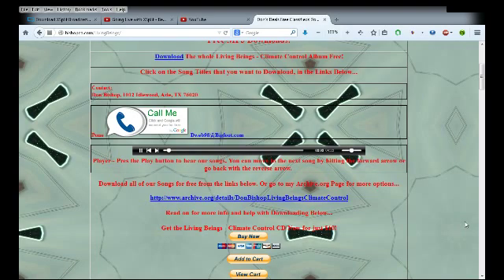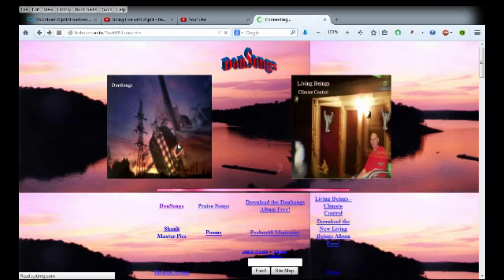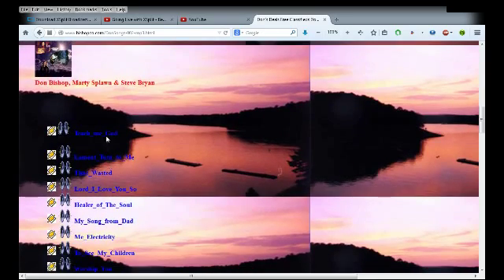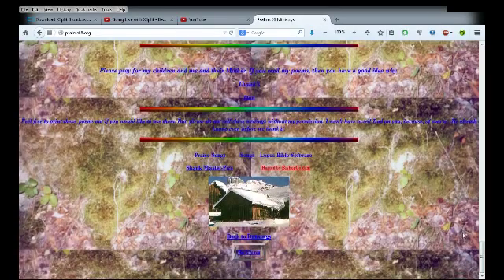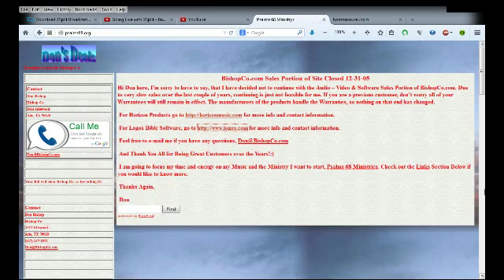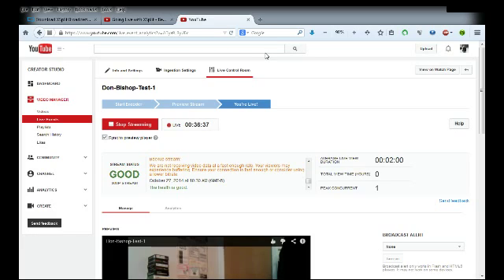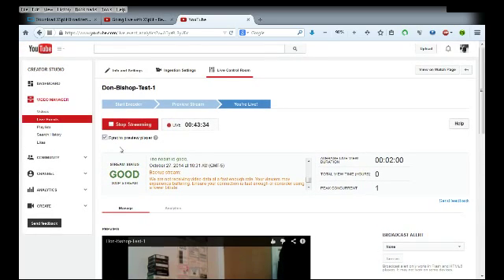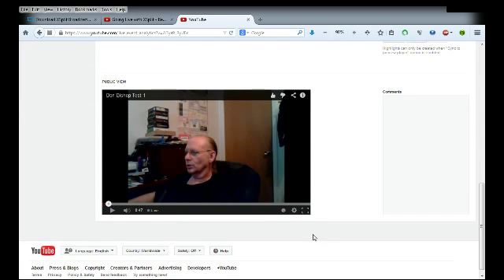Don Bishop Test 1 YouTube Live Event Streaming Screen Cast using XSplit Broadcaster App Don Bishop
Don Bishop Testing YouTube Live Event Streaming. Once I got it up and running. I went on and just kind of did a Screen Cast. Talking about the XSplit Broadcaster App. That I found and used to do this Web Cast. Showing the features and such. I tried to use Wirecast. The App that YouTube gives a Download link to. But, I could not get it to login to send the Stream. So, after spending all night messing with Wirecast (6 to 8 hours). I found XSplit, mentioned by several people. In my searches for Help on Wirecast. So, I tried it out. And after an hour or two, of watching a few of their How To Videos. I was up and running, with my Live Stream. I'm mostly just rambling on, about different stuff. Like, XSplit and my Web Sites, in this first test.

Don's Music and Poems at DonSongs.com Download Both Albums in MP3's Free! Also, there's Pages of my Songs, Poems

DonsDeals Blog Where I Post about...
Basically, anything that interest me. Music, Computers, Software, Apps, Linux OS's - Distros, Space, Science, Auto's, Trucks, 4x4's, Motorcycles and other slightly interesting info that I find on the Web. There may, or may not be, any correlation between my Posts. Just whatever interests me at the time. I hope someone out there finds some of this interesting too!:) YouTube Channel Description, for Dweb98